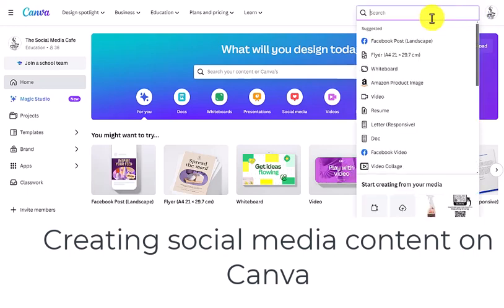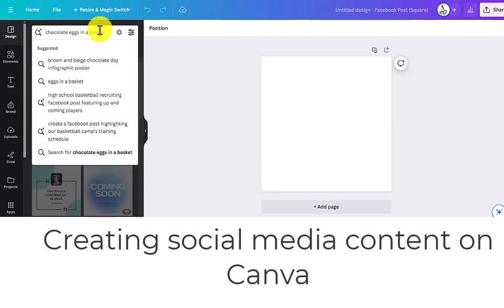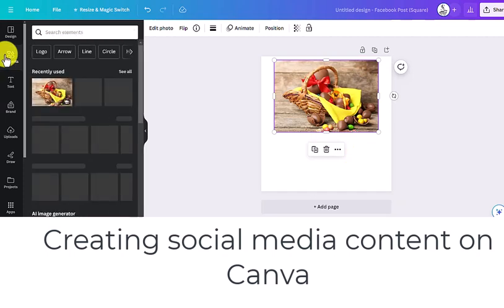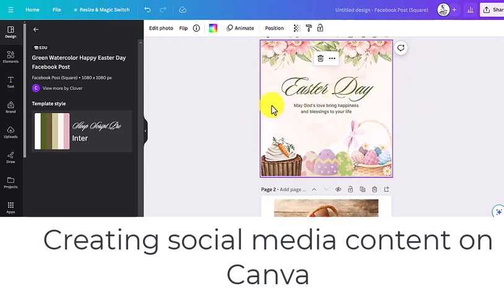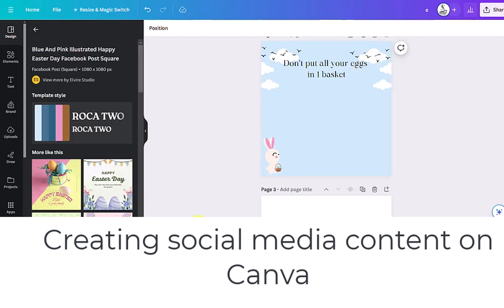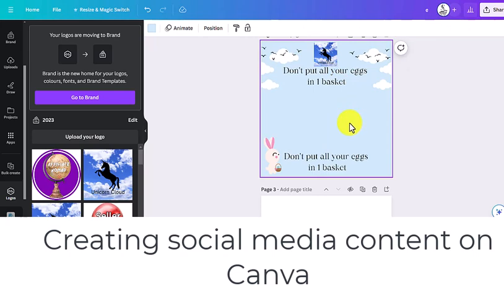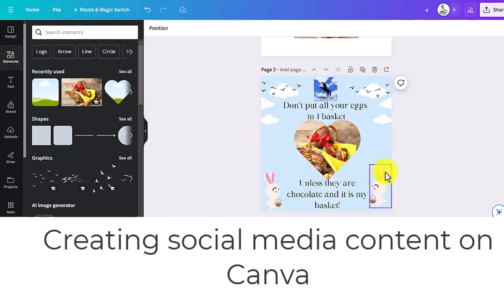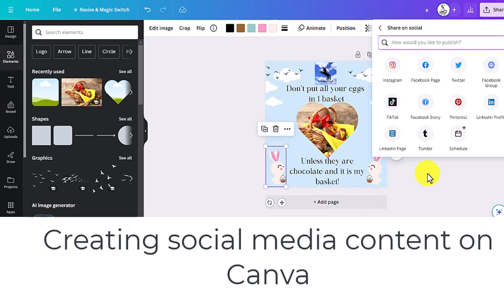How to create branded social media using canva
The Social Media Cafe shares... Getting a distinct look and feel for a brand or an individual is often the hardest part of social, other than deciding what to create. This may give you some tips on using a template that is very you and adding something seasonal or topical to create one of the many types of posts you can use on social.

Pick your place and audience - you may get far better responses on Instagram than Facebook for example or X (Twitter) gets people talking. Whatever the space or spaces that you feel comfortable with is where you should start.

It may be that you tweak content for different types of audience on other platforms, for example a more business like spin on Linked In or a video for Youtube or Tiktok. If you have the basis for your brand in one space you can change it for multiple spaces and tweak accordingly.

Try to plan ahead with special times and dates for your audience's focus as well as your business. Things like International Women's Day or Mother's Day (watch out the days are different in other countries so if you have a global audience make them very specific).

There are many tools to plan your creations. You should also be tracking what they achieve. Some will just be awareness posts, fun stuff, or even events. Others will be offers or even education. Whatever you choose mix it up.

Short videos seem to fare best followed by images. Then live video, memes and text-based. About a quarter of your most engaging content is likely to be UGC m- that is user-generated content.. so give them something to join in with. Longer videos are great for education purposes and don't forget audio like podcasts and of course links to other spaces.

Social is all about getting people on board, sharing, liking and even buying your goods and services. But first, they have to buy into you or the brand.

Make sure you have done your research on who your target audiences are first as it makes the whole content creation task so much simpler.

There is no magic recipe for success but having created social stuff since 2010 we have an idea of what has worked and what to try to grow an audience and test a market. It takes a plan and consistency every time.